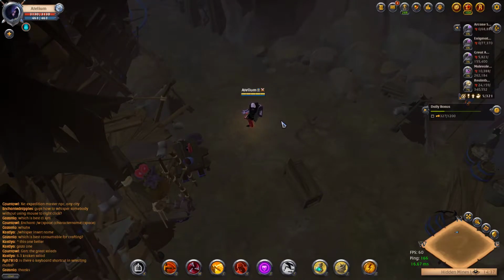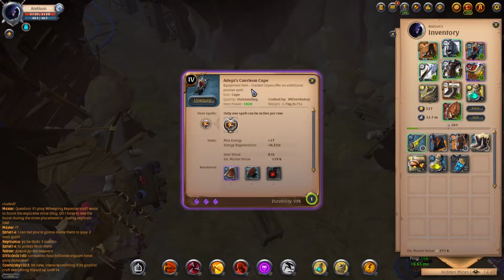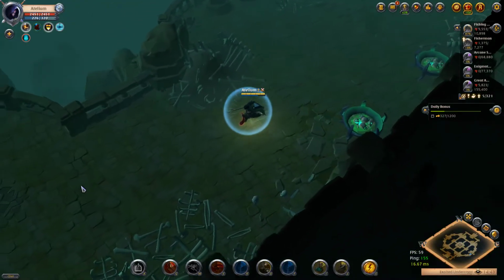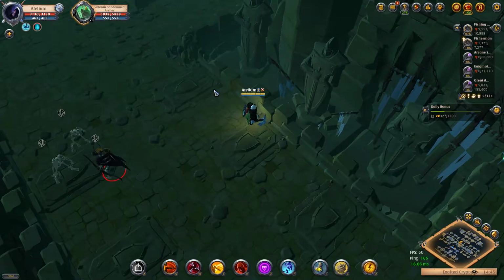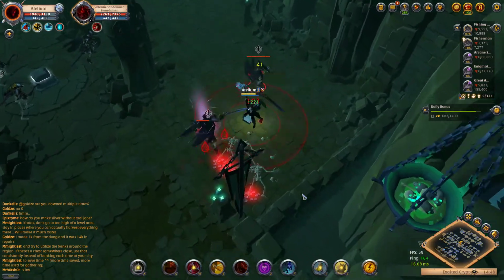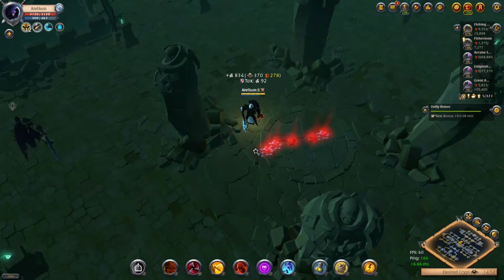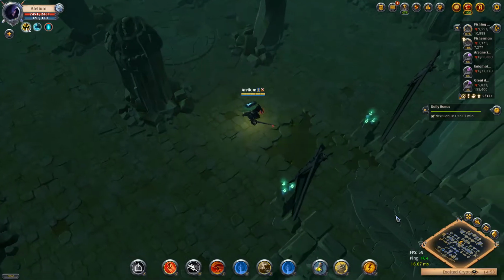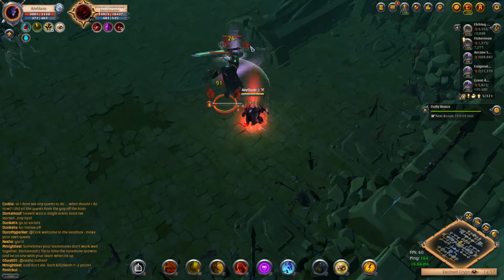How I clear static dungeons in AO (OUTDATED)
As the title :D
If you have any question just ask bud
Boss at the end